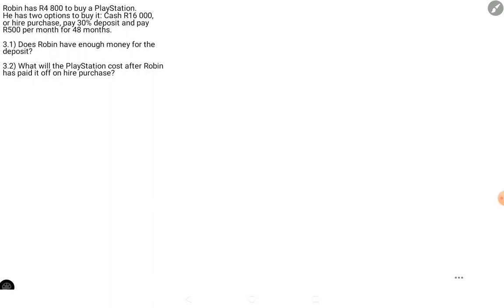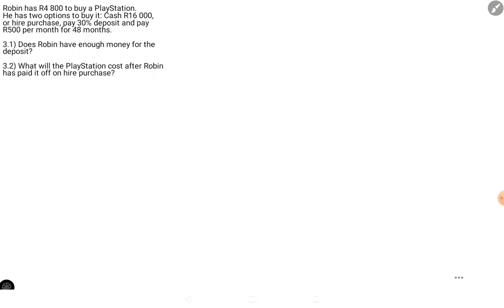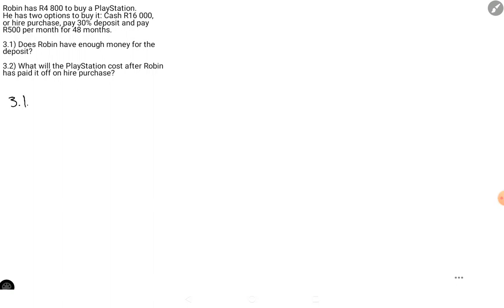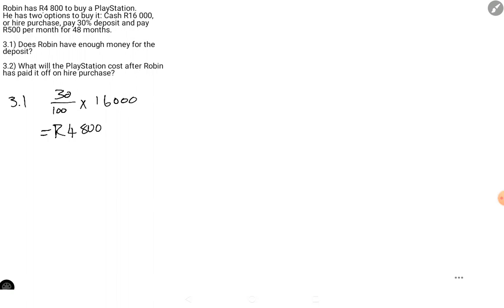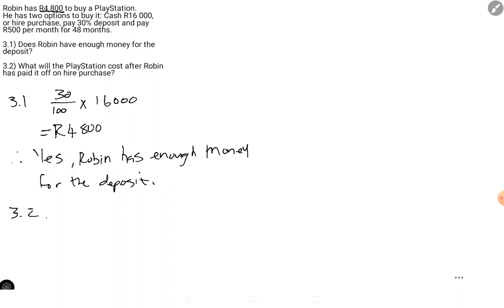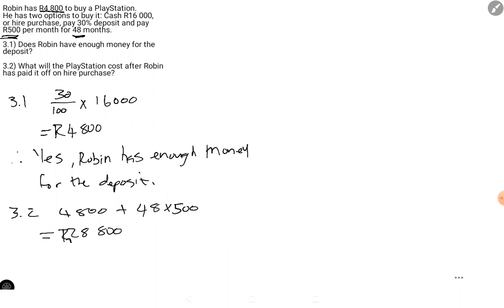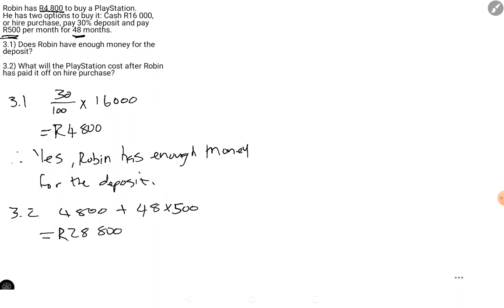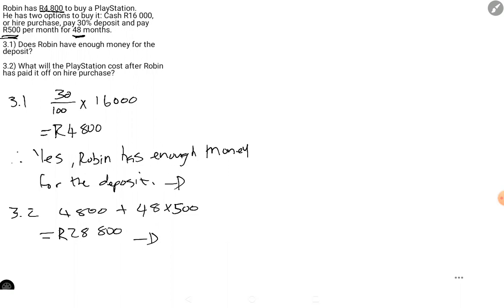Financial Maths (Hire Purchase Pt. 3)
This is a calculation on Hire Purchase done without the Simple Interest Formula.